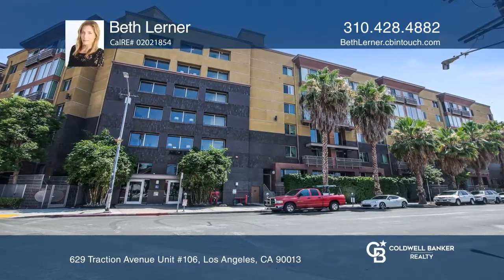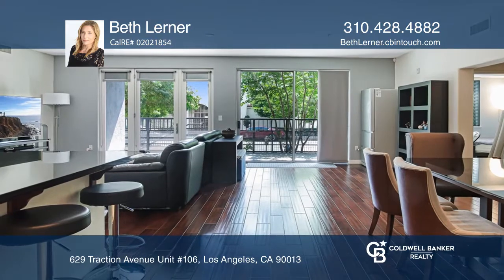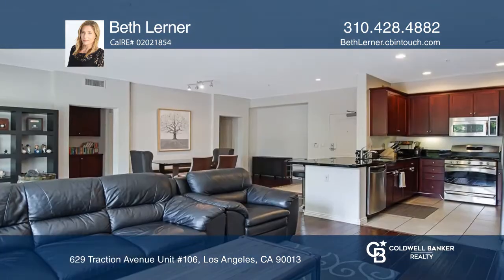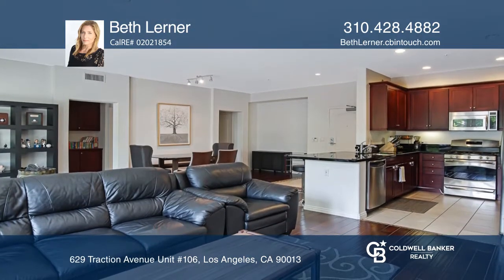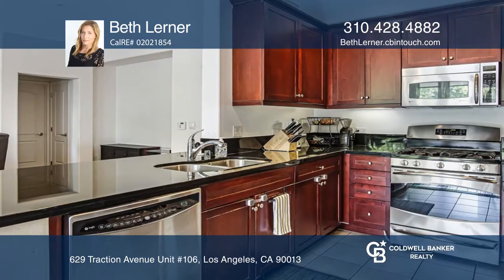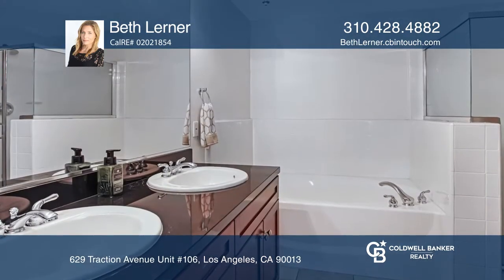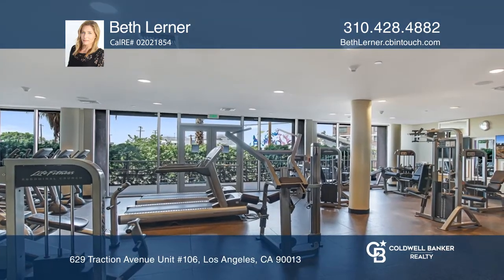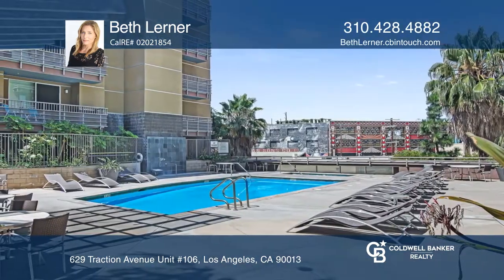629 Traction Avenue Unit #106 Los Angeles, CA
629 Traction Avenue Unit #106, Los Angeles, CA

Situated on the corner of Traction and Rose, just east of Alameda, this charming two bedroom, two bath condo is in one of the most desirable, luxury condo buildings. Located in DTLA Art District/Little Tokyo near all the trendy hot spots. Features include an open floorplan, floor to ceiling windows,